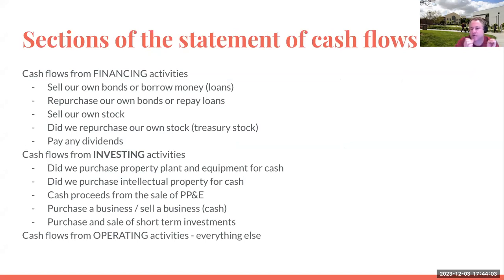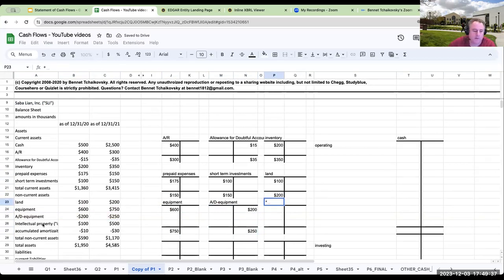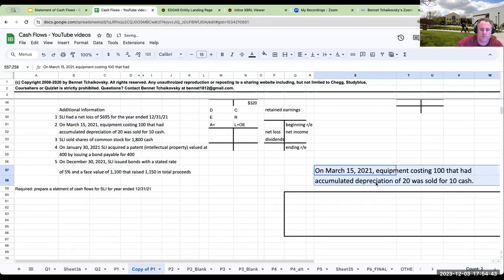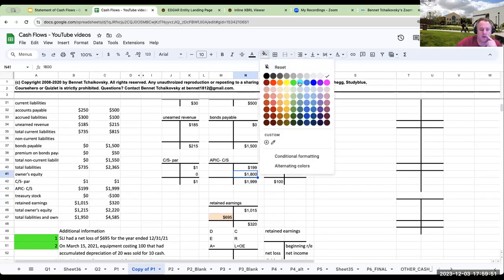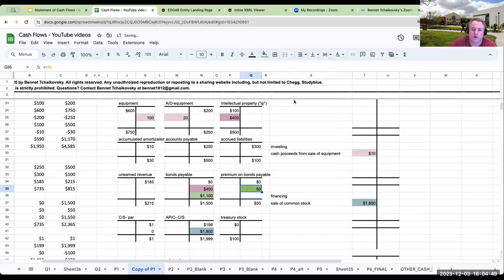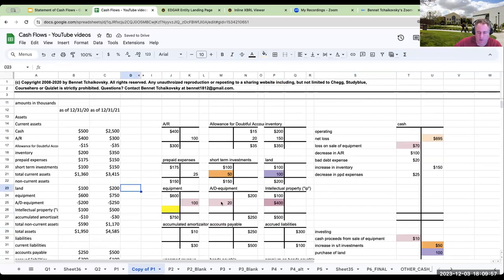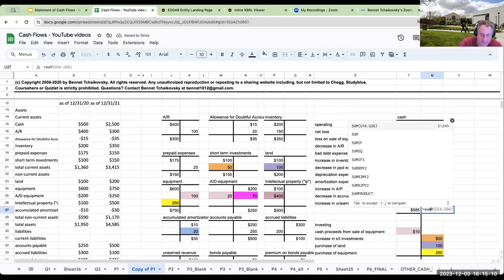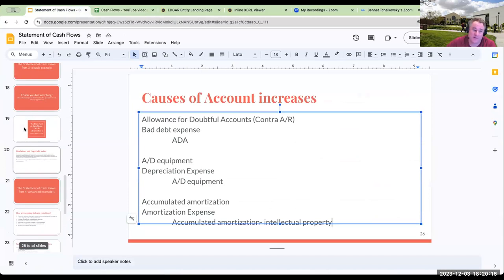The Statement of Cash Flows (advanced example 1) - Part 4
This video provides a walkthrough solution for a more advanced cash flow question. Please be sure to watch the earlier videos in this sequence.